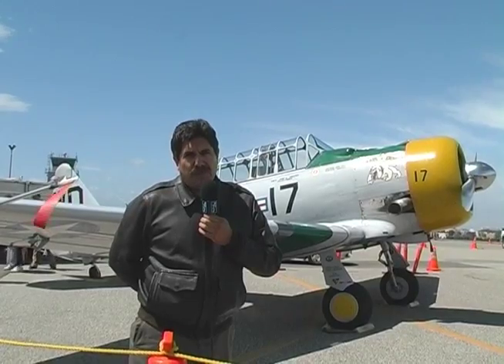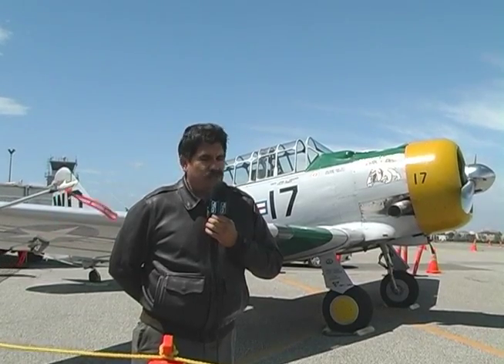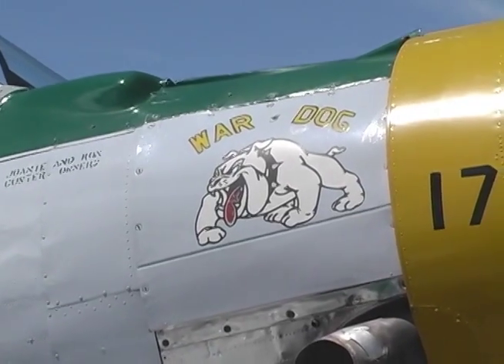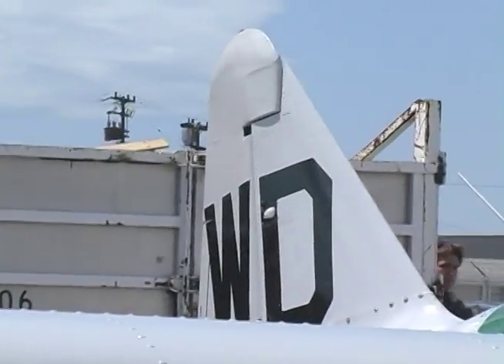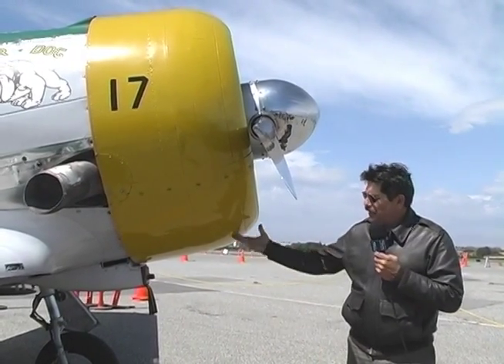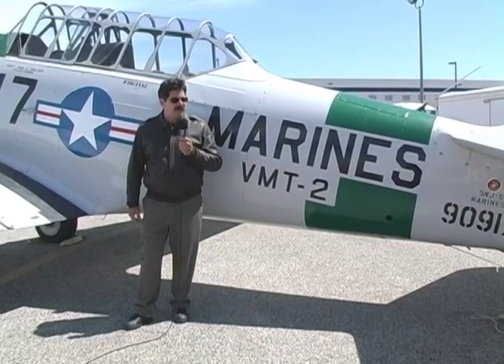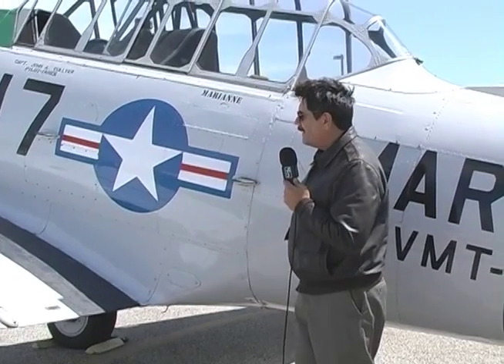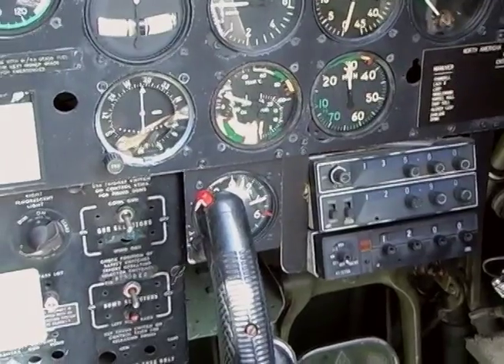North American AT-6/SNJ Walk Around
John Collver conducts a walk-around of his AT-6 / SNJ War Dog at Zamperini Field.   John and his AT-6 / SNJ are frequently seen at air shows on the West Coast.  Produced by Jarel & Betty Wheaton for Peninsula Seniors